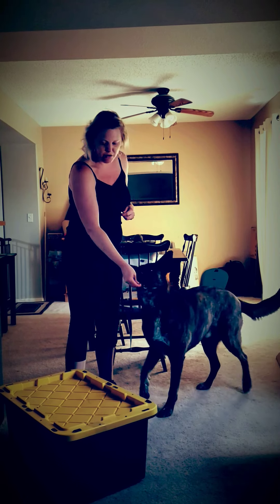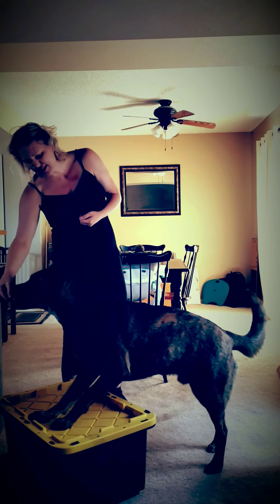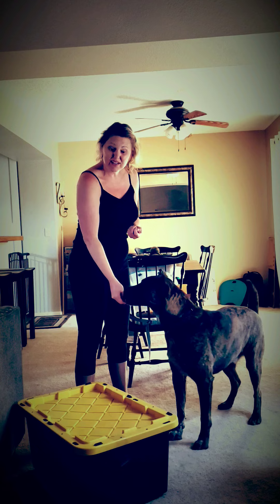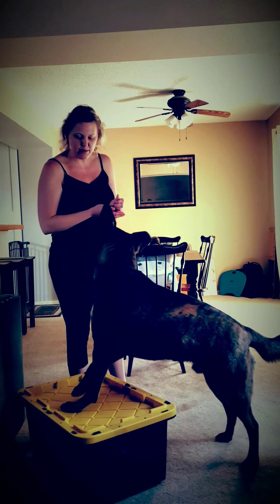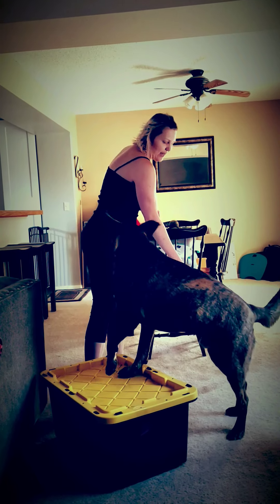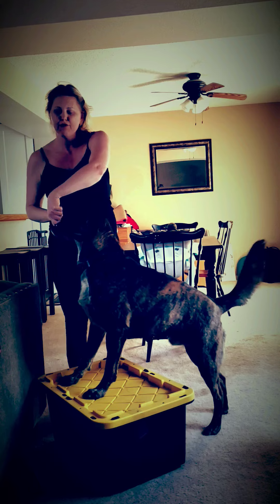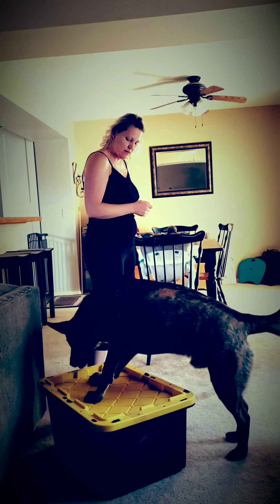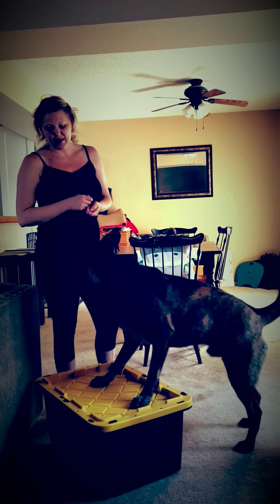Max learns paws up